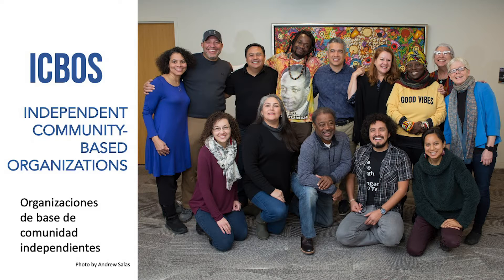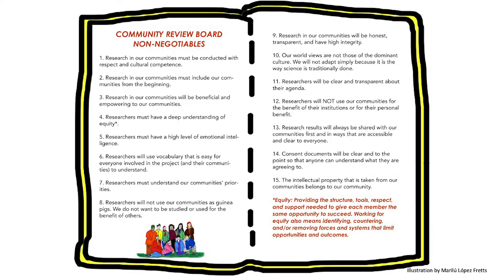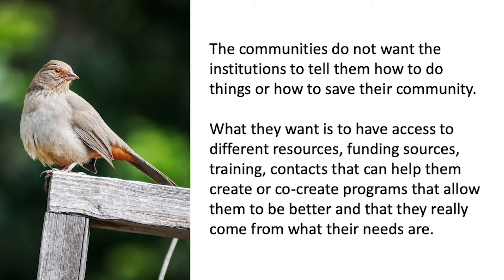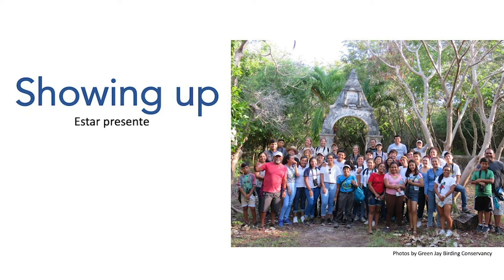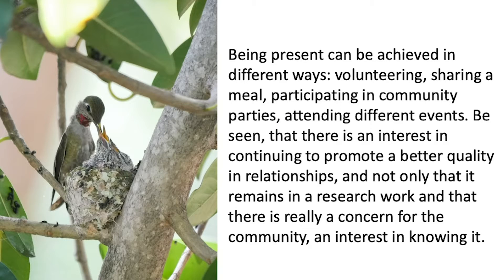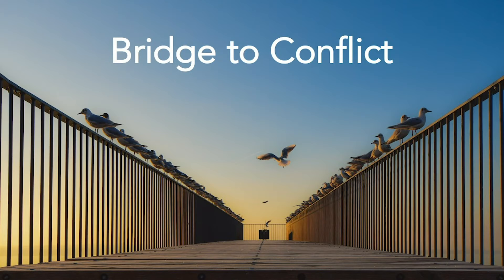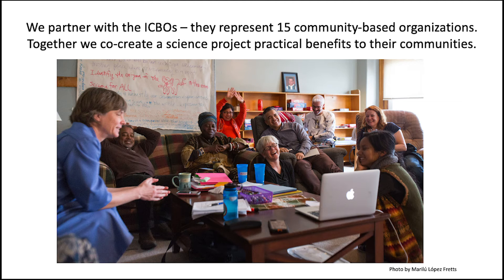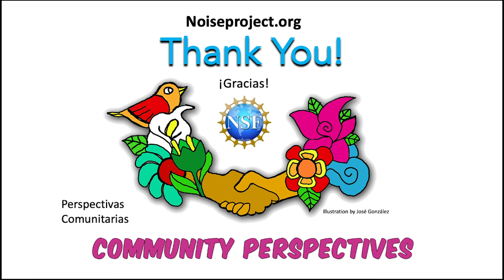Community Perspectives - ICBO Presentation at NAOC VII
The ICBOs present at the seventh North American Ornithological Conference.